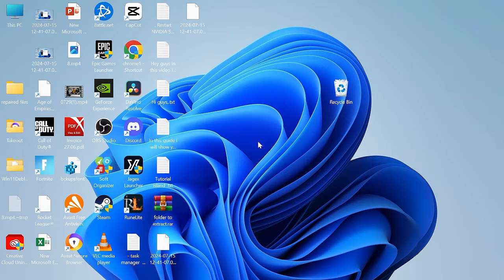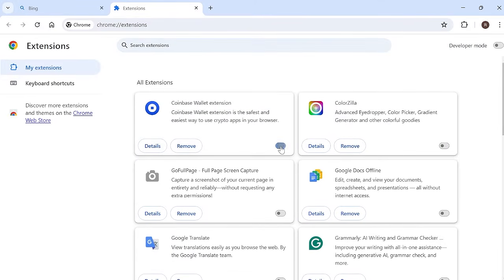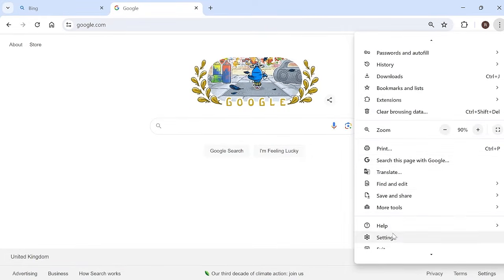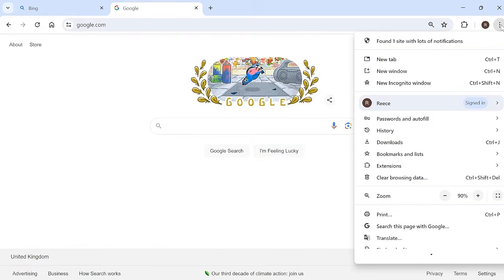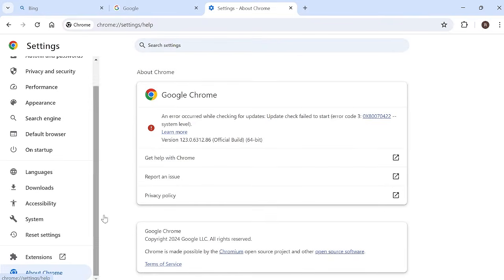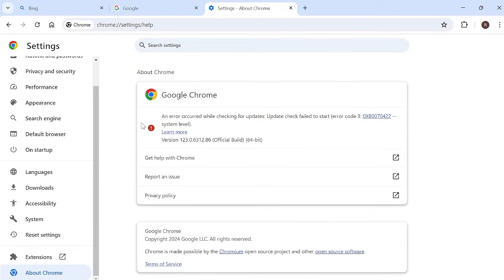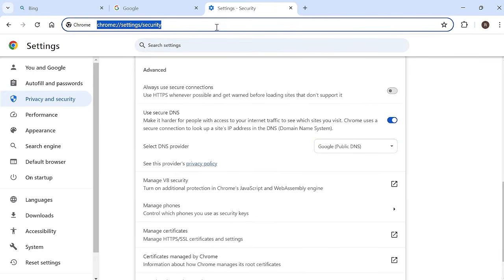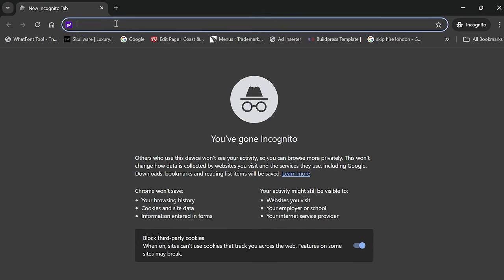How To Fix Facebook Not Loading on Chrome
Facebook refusing to load on your Chrome browser? In this tutorial, we'll guide you through effective solutions to resolve the loading issues. From clearing your browser cache and disabling problematic extensions to checking your internet connection and updating Chrome, we've got all the bases covered.